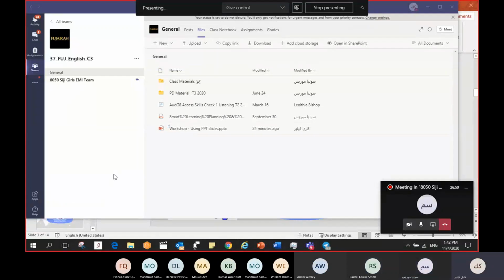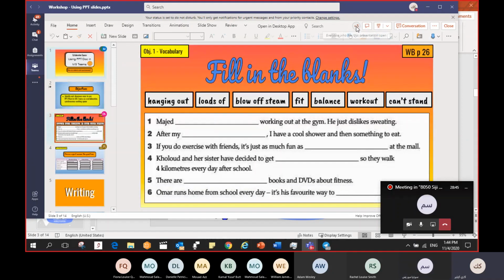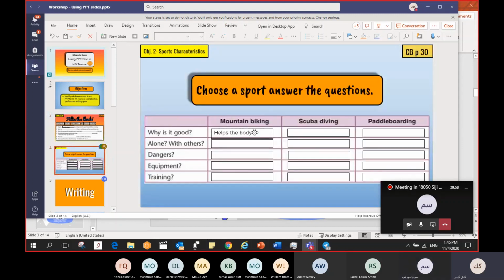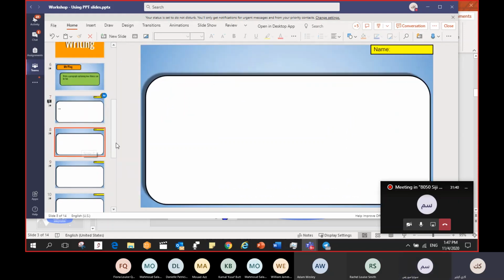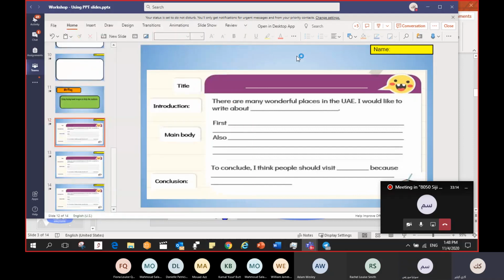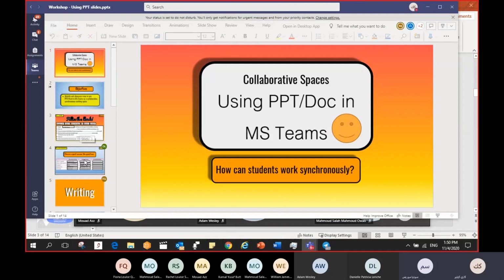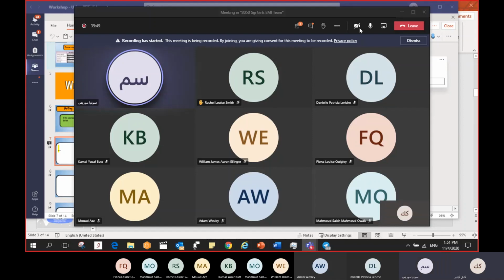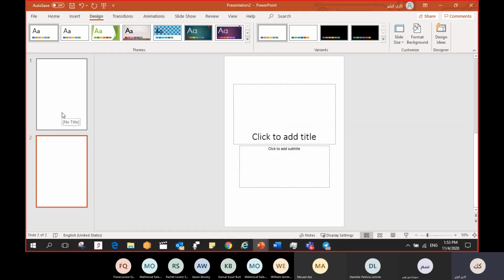MS Teams PPT Student Collaboration Workshop